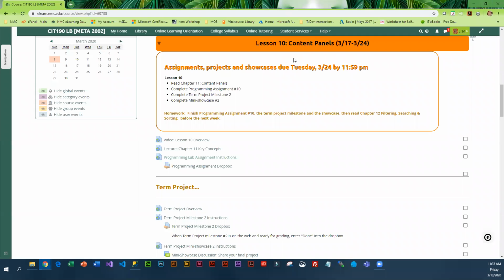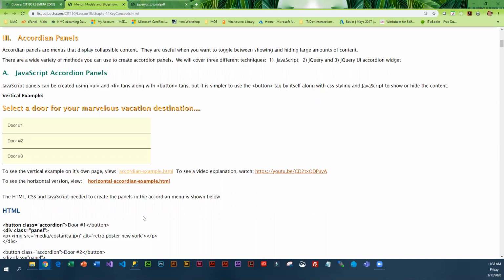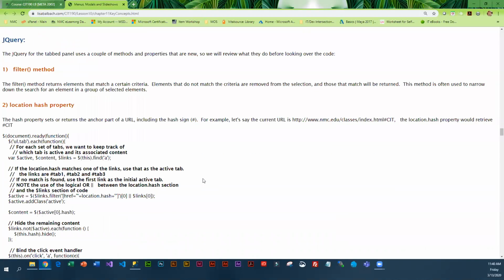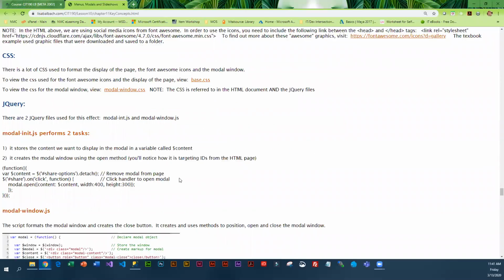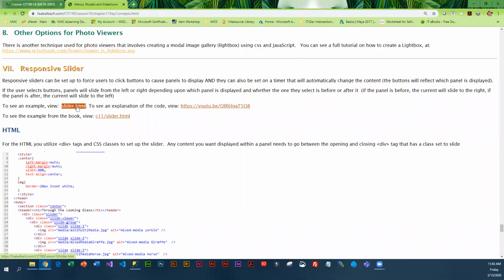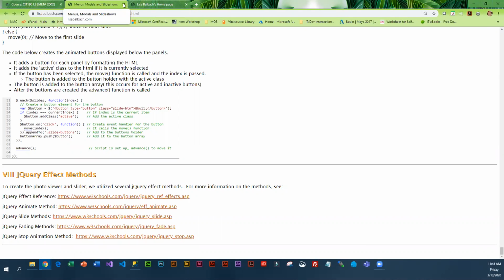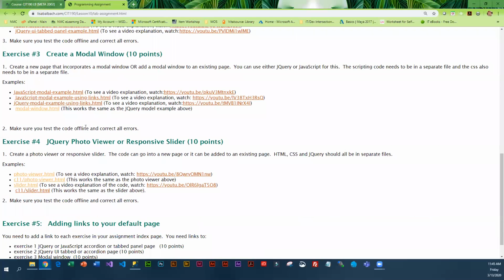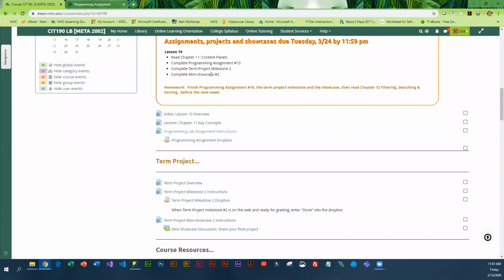CIT190 Lesson10 Overview on Content Panels, Modal windows and Photo Slideshows